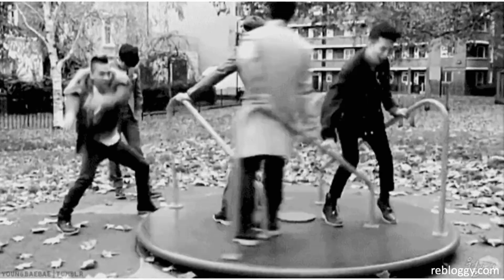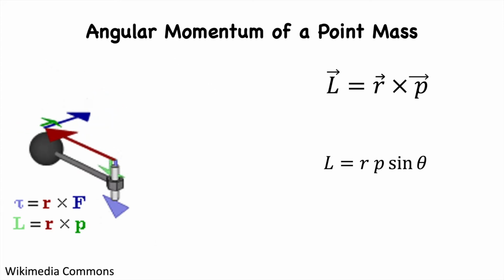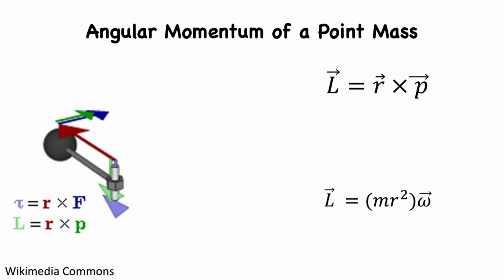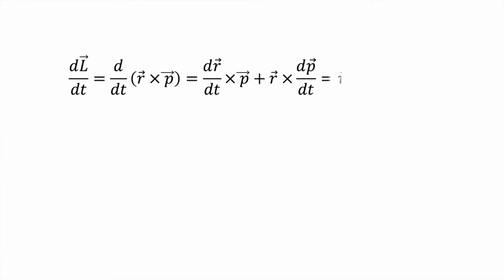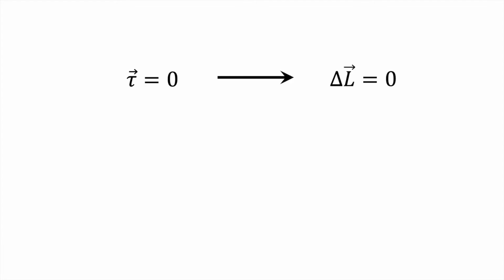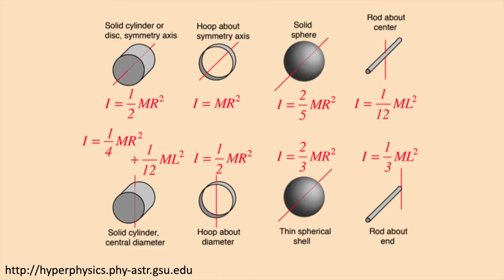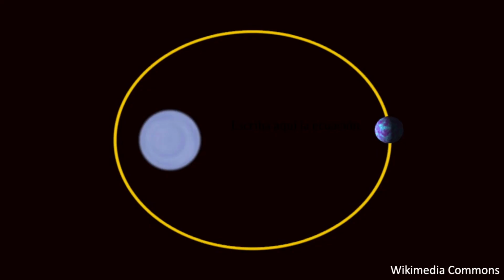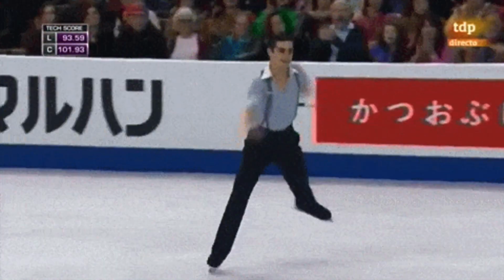Angular Momentum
Introduction to the concept of angular momentum and its conservation.